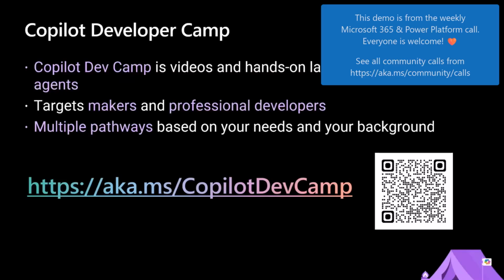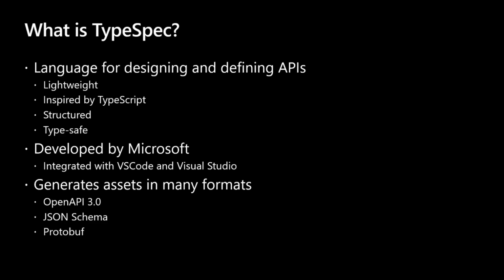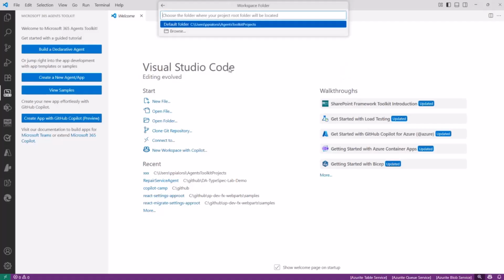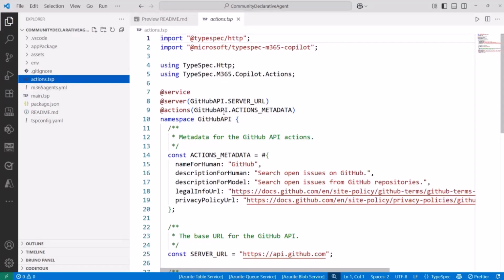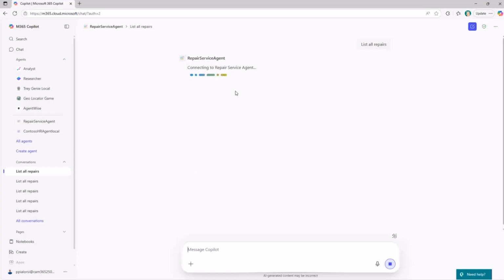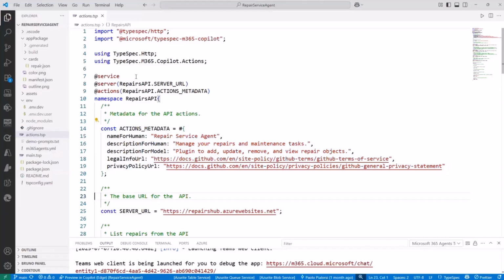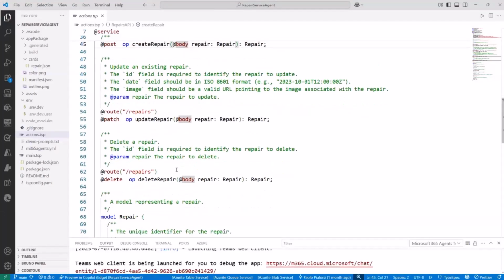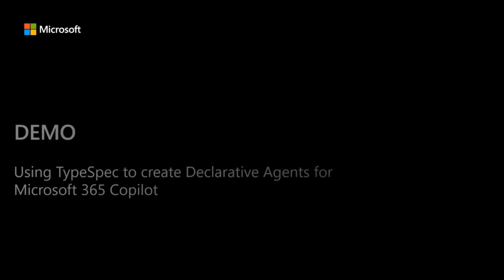Using TypeSpec to create Declarative Agents for Microsoft 365 Copilot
Paolo Pialorsi shows how to use TypeSpec (TypeSpec) to define declarative agents for Microsoft 365 Copilot, model REST actions, and scaffold agents with the Microsoft 365 Agents Toolkit in VS Code. The demo walks through describing capabilities in TypeSpec, generating OpenAPI, wiring plugins, and running the agent in Copilot Chat using Copilot Developer Camp labs.